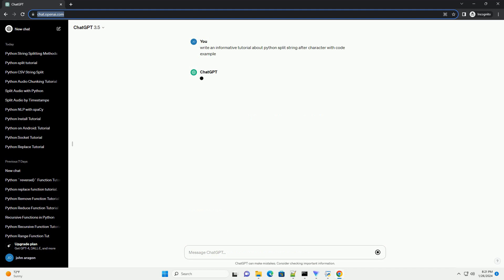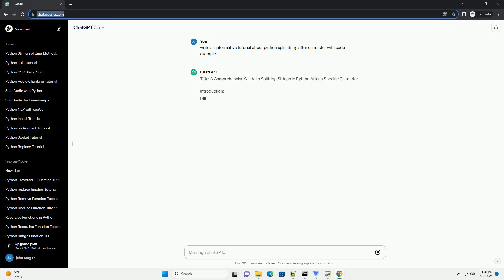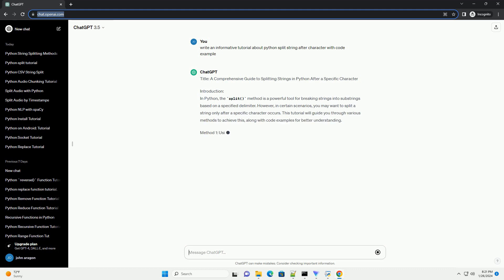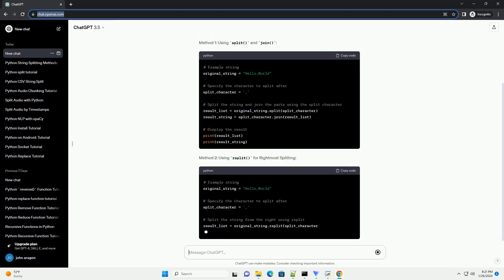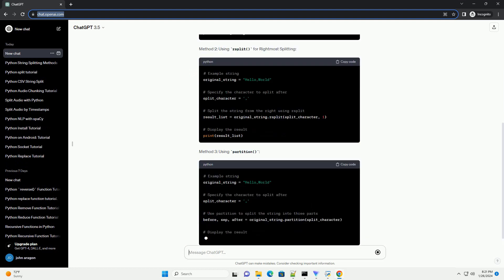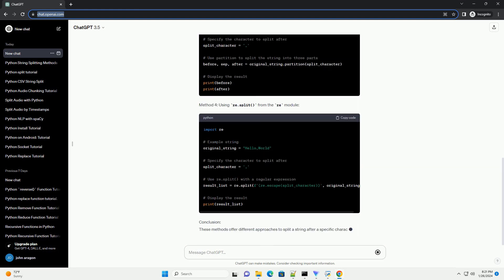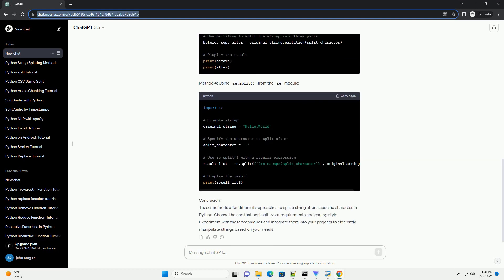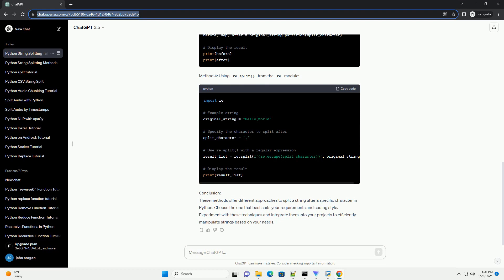python split string after character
Title: A Comprehensive Guide to Splitting Strings in Python After a Specific Character
Introduction:
In Python, the split() method is a powerful tool for breaking strings into substrings based on a specified delimiter. However, in certain scenarios, you may want to split a string only after a specific character occurs. This tutorial will guide you through various methods to achieve this, along with code examples for better understanding.
Method 1: Using split() and join():
Method 2: Using rsplit() for Rightmost Splitting:
Method 3: Using partition():
Method 4: Using re.split() from the re module:
Conclusion:
These methods offer different approaches to split a string after a specific character in Python. Choose the one that best suits your requirements and coding style. Experiment with these techniques and integrate them into your projects to efficiently manipulate strings based on your needs.
ChatGPT